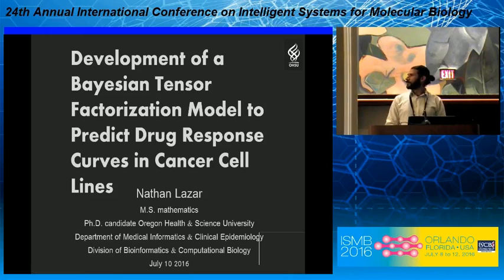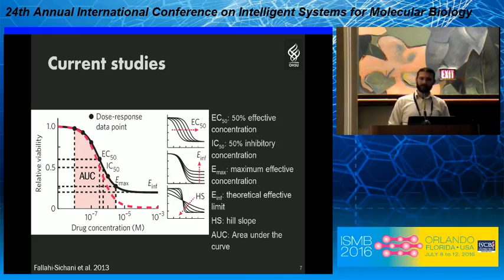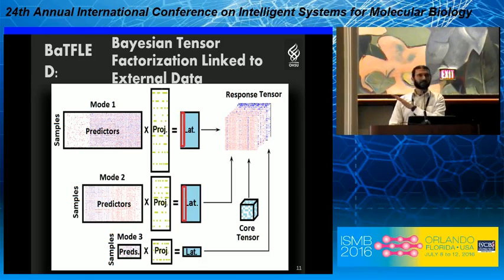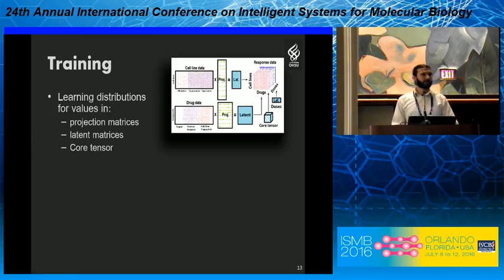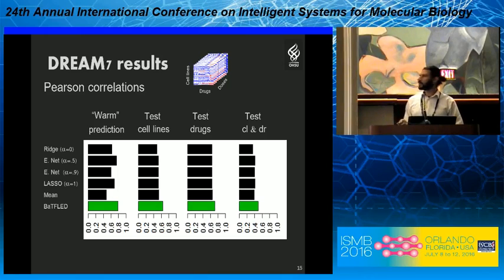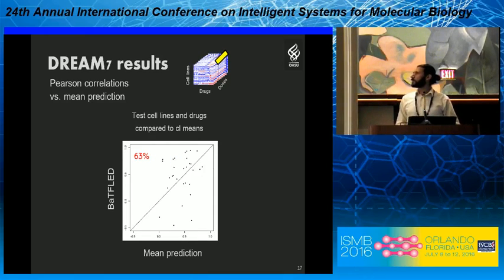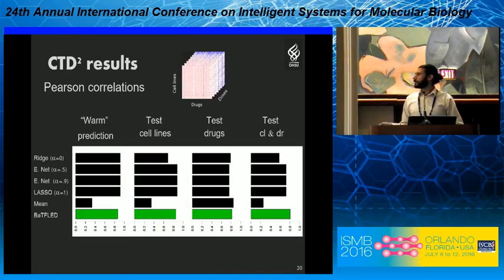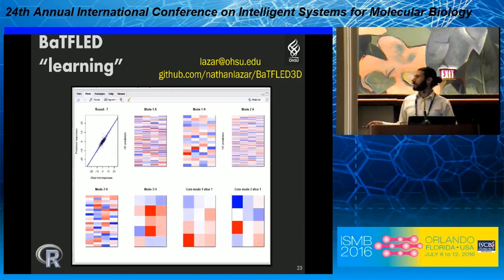DEVELOPMENT OF A BAYESIAN TENSOR... - Nathan Lazar - Late-Breaking Research - ISMB 2016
DEVELOPMENT OF A BAYESIAN TENSOR FACTORIZATION MODEL TO PREDICT DRUG RESPONSE CURVES IN CANCER CELL LINES - Nathan Lazar - Late-Breaking Research - ISMB 2016